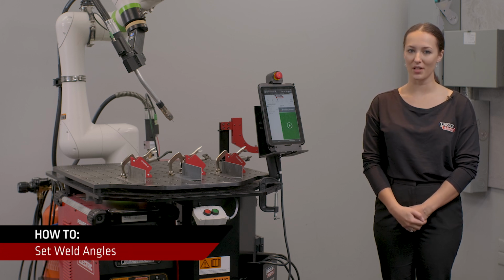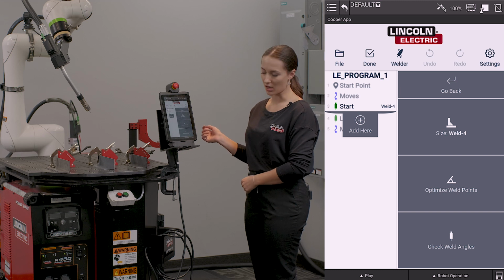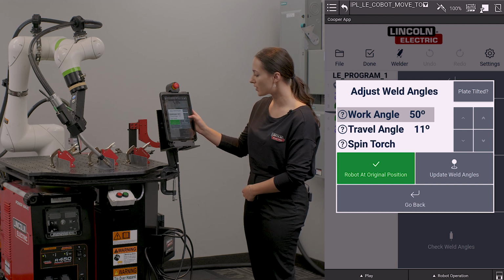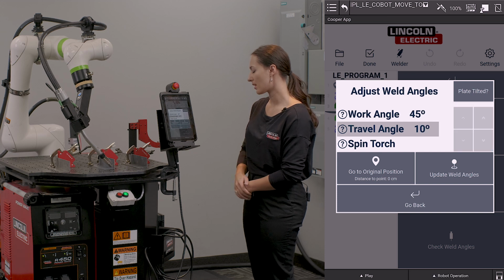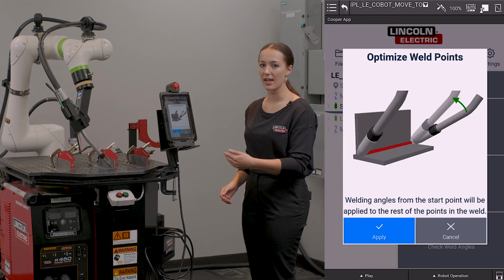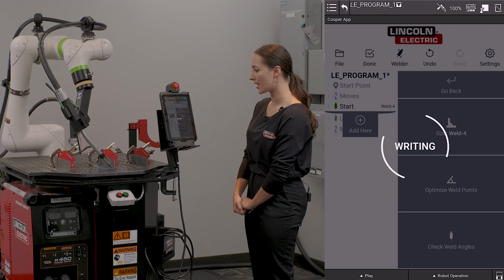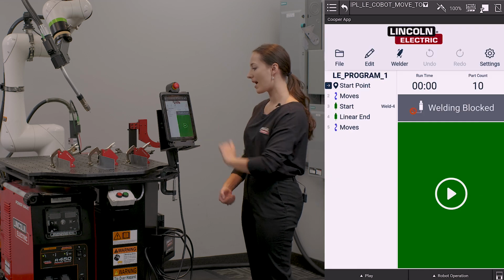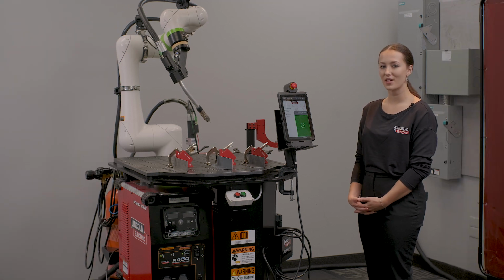5 How To Set Weld Angles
About Lincoln Electric Automation:
Welcome to the Lincoln Electric Automation YouTube channel! Our division of Lincoln Electric® manufacturers and sells a variety of automation products and solutions. We have organized our channel into playlists to help you navigate amongst all our different brands and products. PythonX®, Zeman, Torchmate®, Cooper™ COBOT, Fori Automation & Vernon Tool® to name a few.